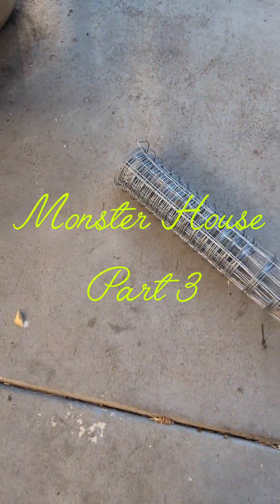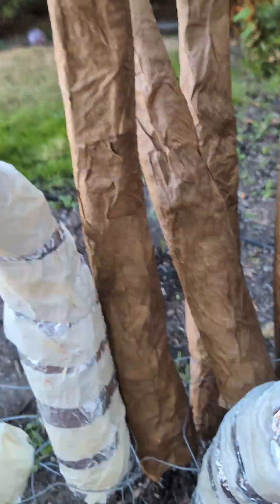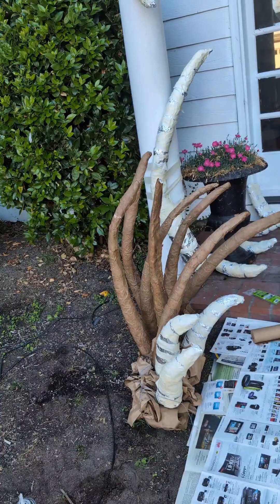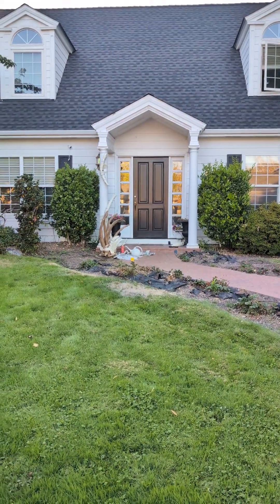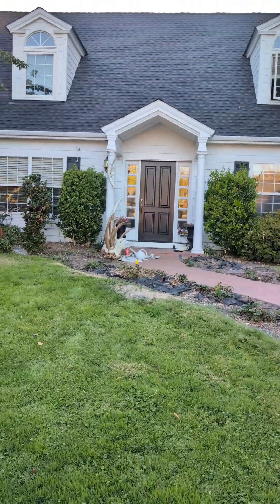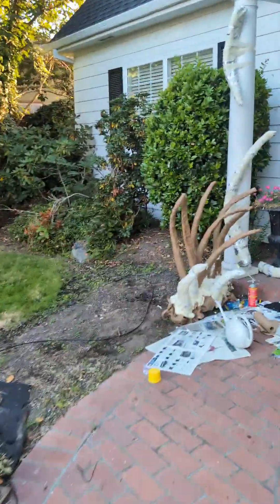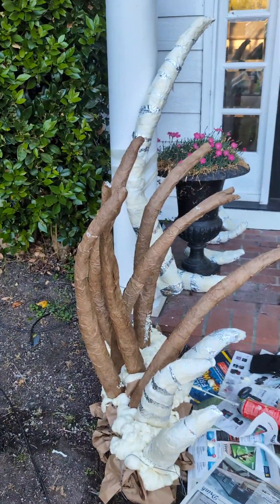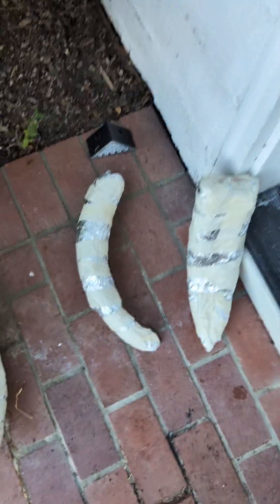DIY Monster House Teeth Tutorial | Easy Halloween Porch Decoration with Pool Noodles" Part 3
For your Monster House 3 video on installing the lower teeth, you could use something like:

In this video, I'll walk you through how I installed the lower teeth for our Monster House porch. Watch as I transform pool noodles into creepy, oversized fangs that fit perfectly onto the bottom edge of the porch. From cutting and shaping to attaching and securing, I'll share all the steps and tricks to bring this spooky feature to life. Perfect for giving your house a monstrous grin just in time for Halloween!